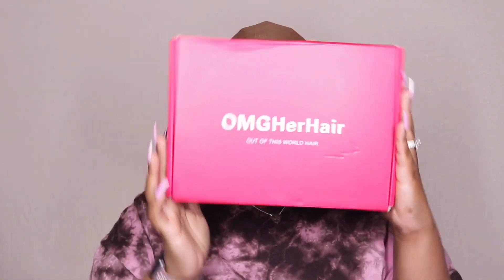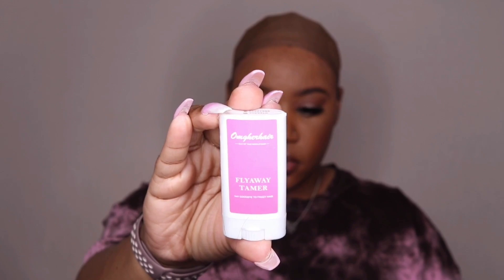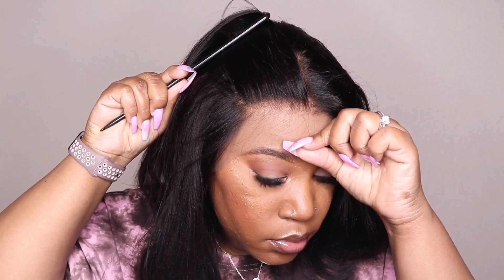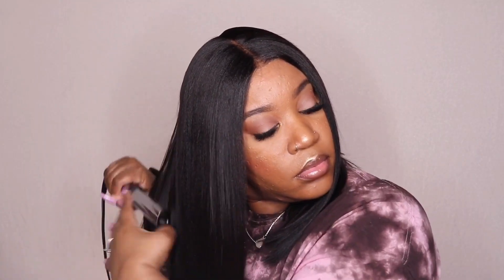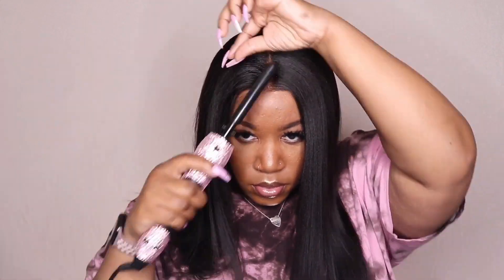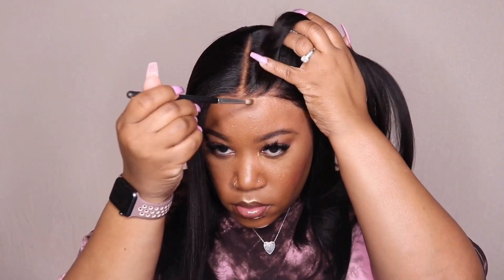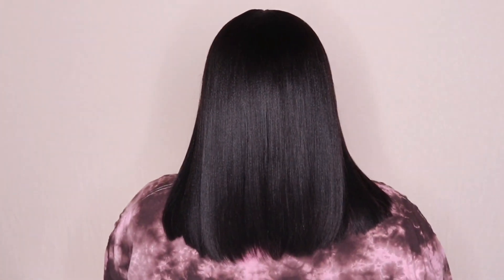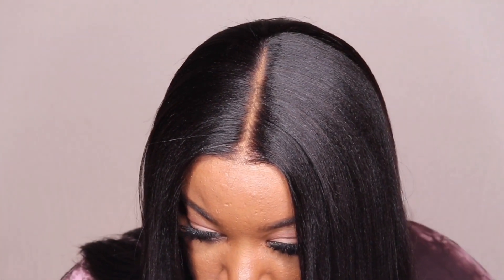Affordable Beginner Friendly Light Yaki Bob Wig | Bleached Knots, Preplucked Hairline | Omgherhair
150% Density Yaki Bob Lace Wig Indian Remy Hair Pre-Plucked Hairline [BOB02]
DENSITY - 150%
COLOR - Natural Color
SIZE - Medium
WHOLE BLEACHED KNOTS

Best Regards ,
Carrie :)

REFER & EARN

CUSTOMER APPRECIATION
JOIN OMGHerHair Social Channels

Ruby Kisses Powder:

Deep Waver:

Babyliss Flatiron:

Kipozi Flat Iron:

Affordable HotComb:

Wand Curler:

Mini Blow Dryer:

Wig Stand:

Aussie Moist Shampoo & Conditioner:

Sleek & Shine Serum:

Curl Cream:

spray Bottle:

Bleaching Powder:

lotta body curl mousse:

She is bomb fuse foam:

Olive oil fix it spray:

Bed Head Super Hold Spray:

Wax stick: